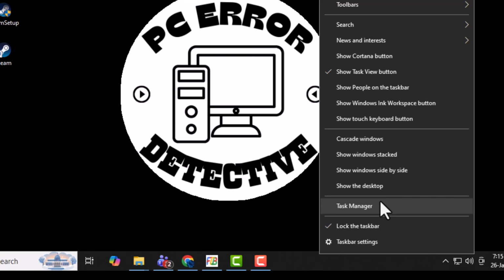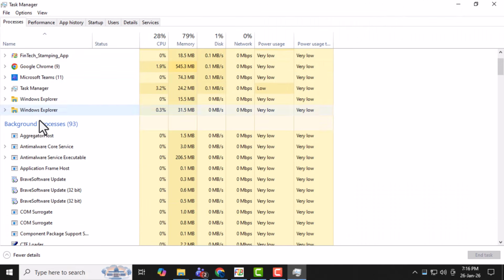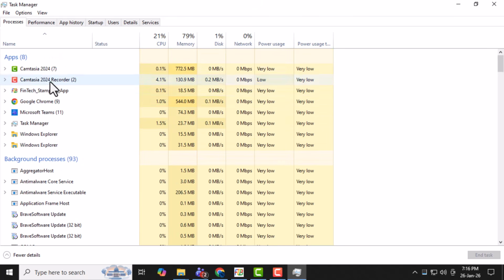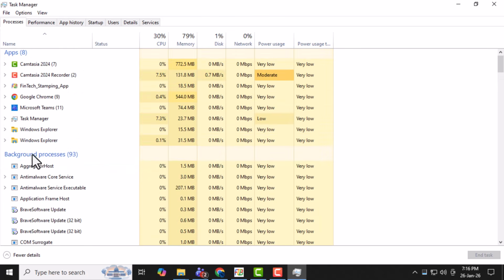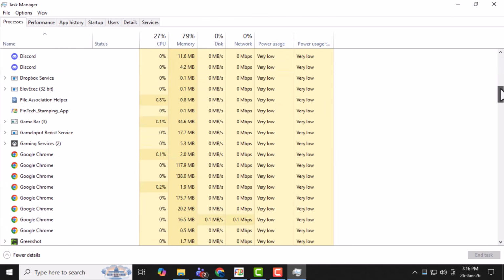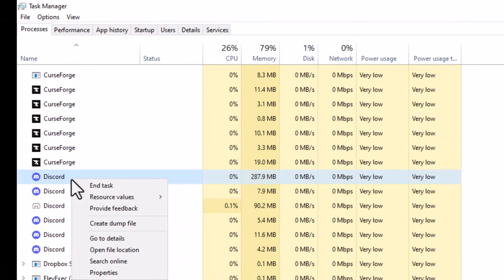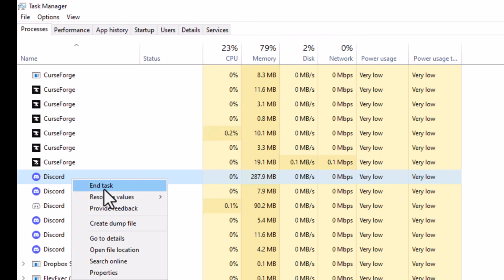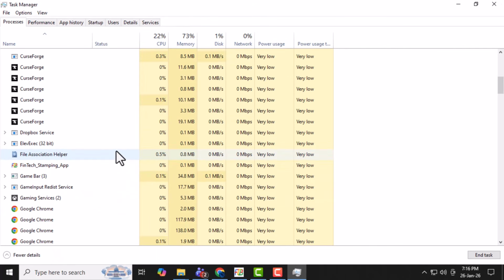How to Stop Programs Running in the Background in Windows 10 | Speed Up Your PC (2026)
📝 In this guide from PC Error Detective, you'll learn how to stop programs running in the background in Windows 10 to improve your system's speed and responsiveness. We provide a simple, step-by-step tutorial that anyone can follow to manage their background processes effectively. Using the built-in Task Manager utility, you can identify which applications are consuming valuable resources like CPU and memory. By selectively ending non-essential tasks, you can free up system resources for a smoother computing experience. This video is your complete solution for taking control of background programs and optimizing Windows 10 performance.

⏱️ -- TIMESTAMPS --
0:00 Introduction & Purpose
0:09 Step 1: Right-Click the Start Button
0:22 Step 2: Open Task Manager
0:35 Step 3: Navigate to the Processes Tab
0:51 Step 4: Locate Background Processes
1:02 Step 5: Right-Click the App to Stop
1:15 Step 6: Click End Task